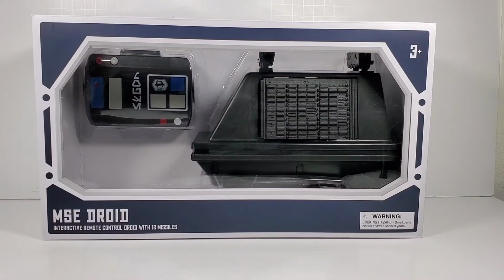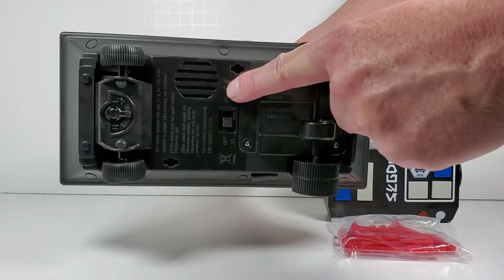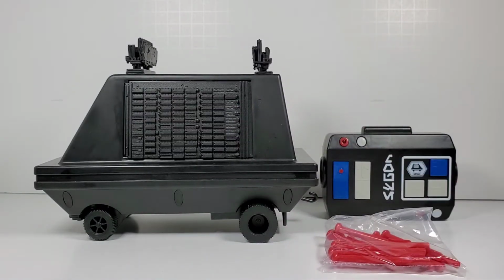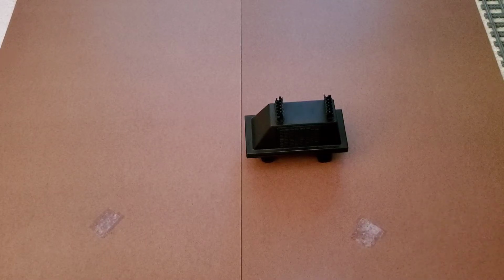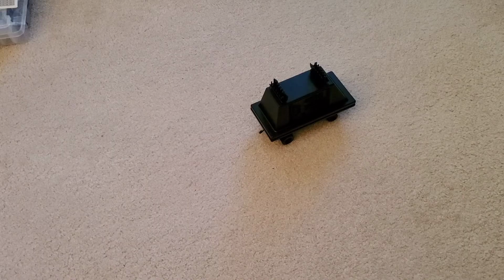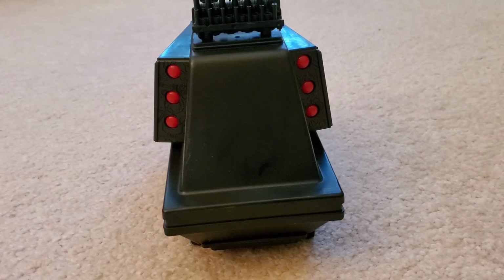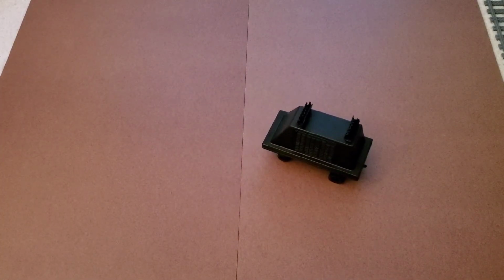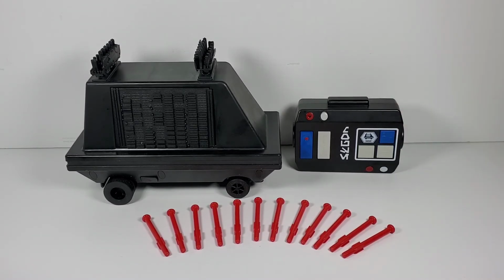Remote Control Mouse Droid From Disney Parks/Galaxy's Edge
Here's a fun little Mouse (MSE) Droid that's remote controlled with some fun features. Available from Disney Parks